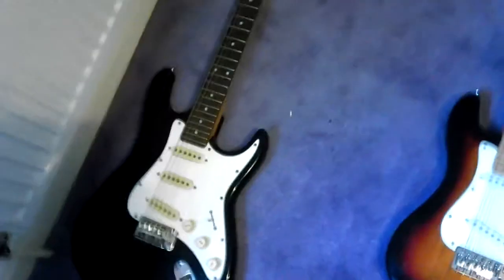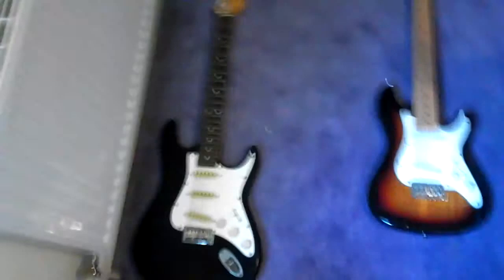Our gutair collection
How many?!